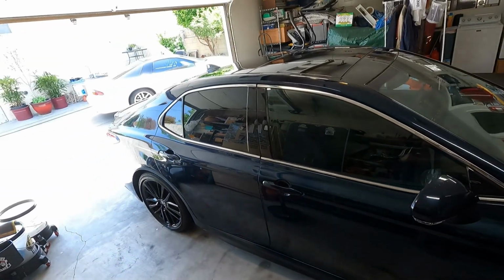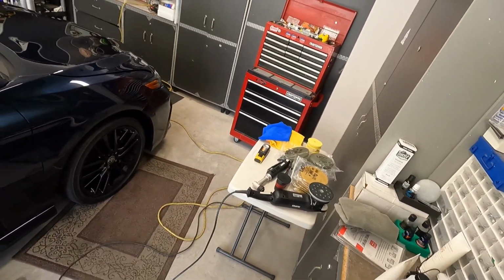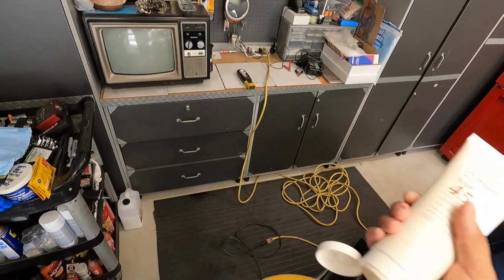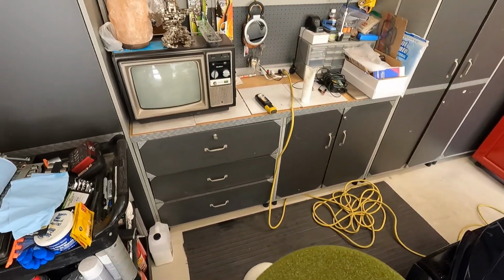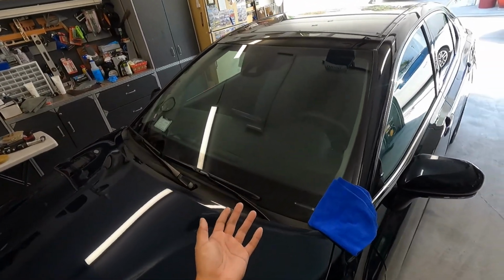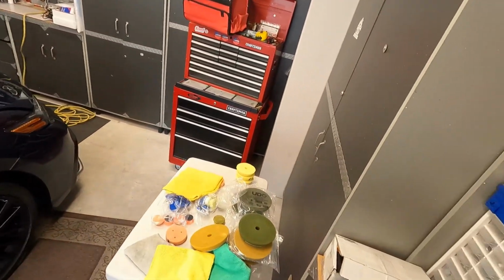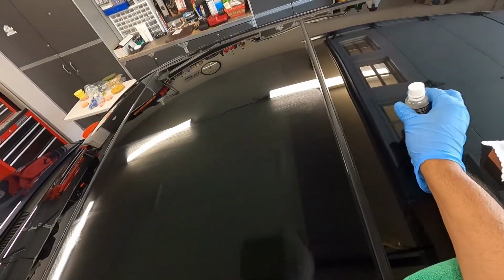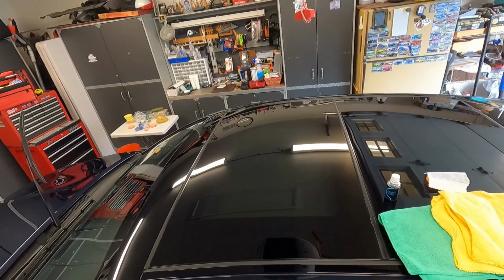Project Camry Part 1 - Test Spot and Glass Coating Application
I had a 2021 Toyota Camry XSE brought to me for a pint enhancement and a coating.  This car was purchased certified used from a Toyota dealer.  The car had 8,000 miles on it.  Toyota is known to have soft paint which can be difficult to polish and finish out.  A primer polish is a life saver on soft paints as they tend to finish out better.

Dr. Beasley's NSP 45 was used on this paint and paired with a foam cutting pad, it achieved the correction that removed many defects and leaving the deeper defects.

I did polish the glass with Dr. Beasley's NSP 95 on a polishing pad and I ended up coating all of the glass with Artdeshine Graphene Window Coat.

Intro: (0:00)
Prep Steps: (2:10)
Paint Polish and Pad Background: (4:34)
Paint Inspection: (6:22)
Test Spot #1: (7:32)
Test Spot #2: (10:45)
Results: (13:13)
Glass Coating Intro: (16:22)
Class Coating Application and Removal: (20:00)
Outro: (24:31)